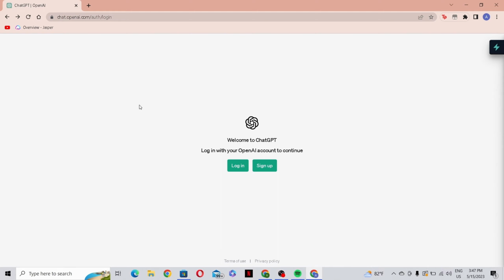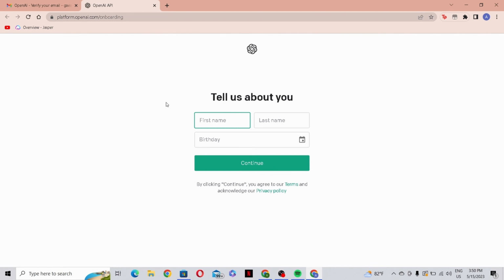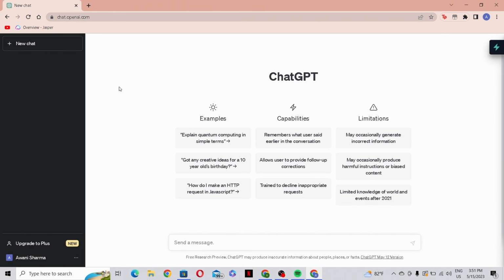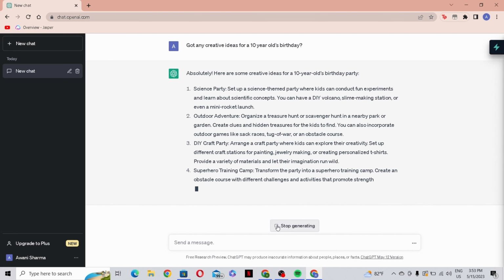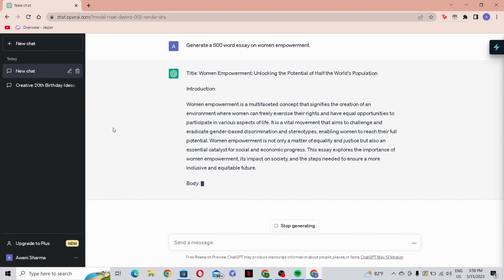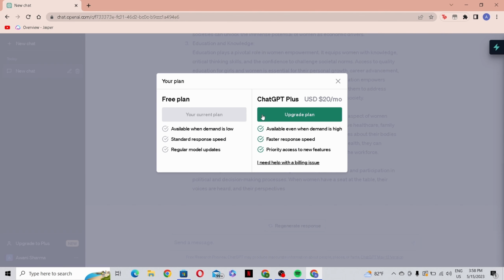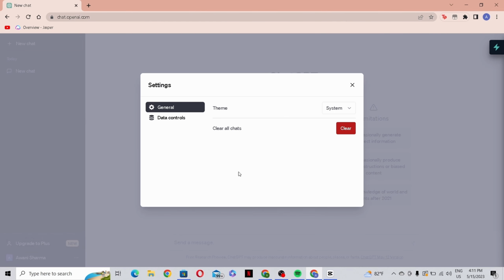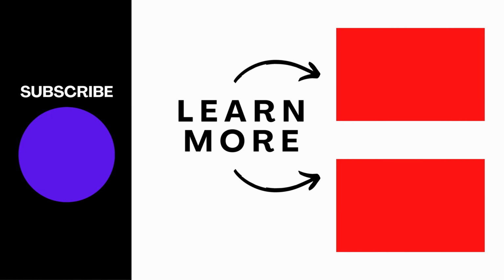How to use ChatGPT: A beginner's guide (Login, Sign Up, Use Chat GPT)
In this step-by-step guide, we'll walk you through the process of using ChatGPT. We'll cover everything from starting a conversation to formatting your inputs and getting meaningful responses from the model.

👋 Welcome to Create Login And Delete! In this video, we'll provide you with a beginner's guide on how to use ChatGPT. If you're new to ChatGPT and want to learn how to effectively interact with this AI-powered chatbot, this tutorial is perfect for you.

📱 Timestamps:

0:00 - Introduction
0:05 - How to use ChatGPT
0:10 - Create ChatGPT Account
1:00 - Use ChatGPT
1:30 - Edit Your Prompt
1:50 - Delete ChatGPT Conversation
2:05 - Upgrade To ChatGPT Plus
2:30 - Clear ChatGPT History
2:45 - Switch ChatGPT To Light Or Dark Mode